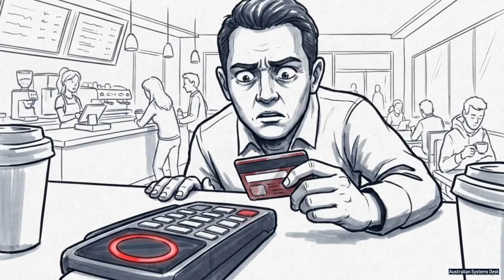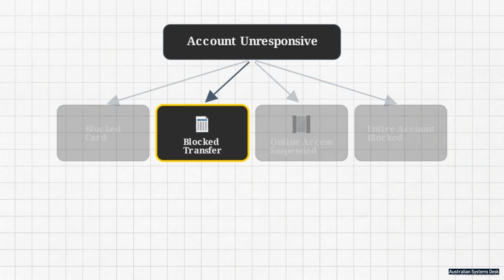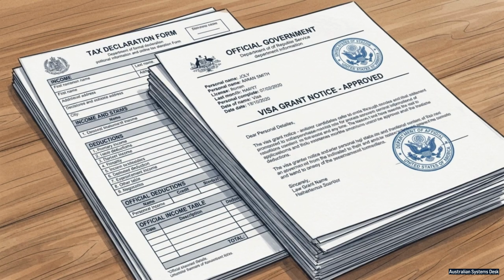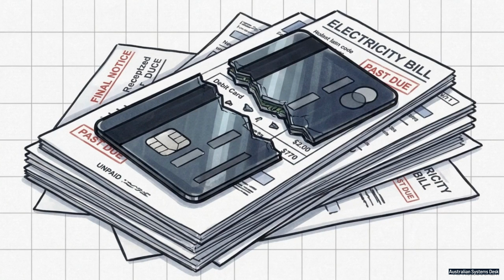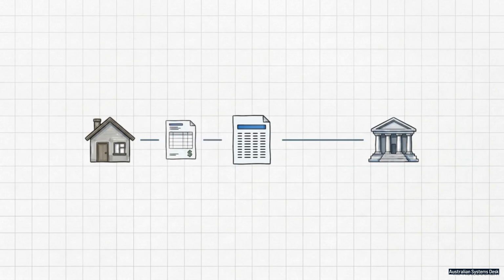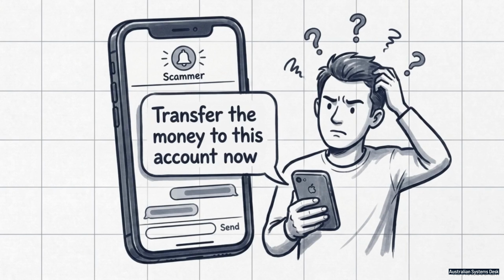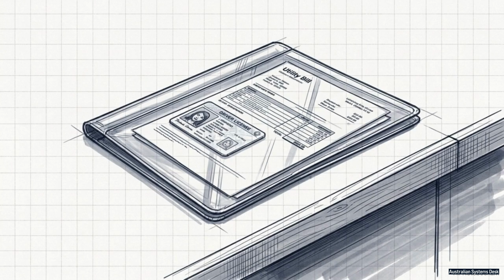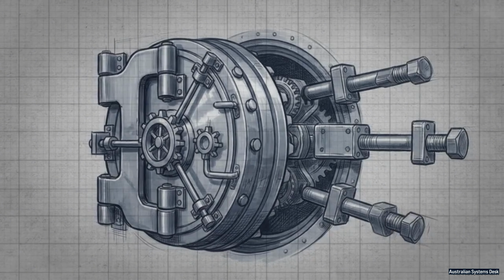Australian Bank Account Blocked? Check These 7 Red Flags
Has your Australian bank account, card, online access or transfer suddenly been restricted?

This video explains seven warning signs to check, including identity-verification requests, unusual transactions, source-of-funds reviews, scam concerns and account-closure notices.

Official sources include AUSTRAC, ASIC Moneysmart, AFCA and DFAT.

General information only. This video is not personal legal, banking or financial advice. Contact your bank through an official channel and use its formal complaint process where necessary.